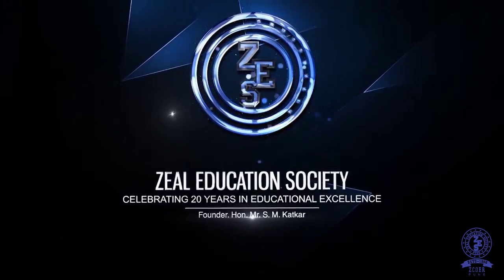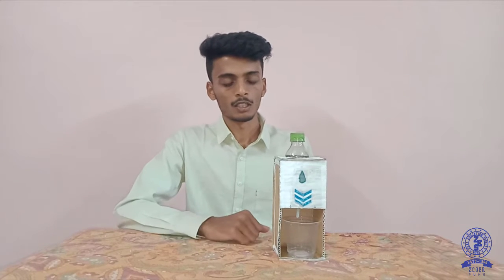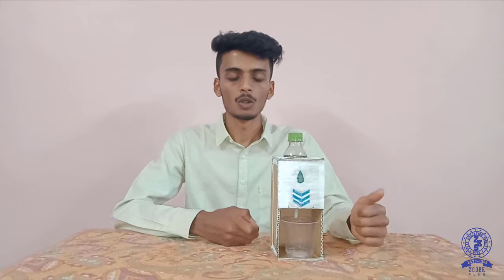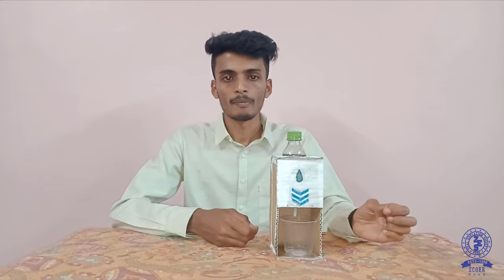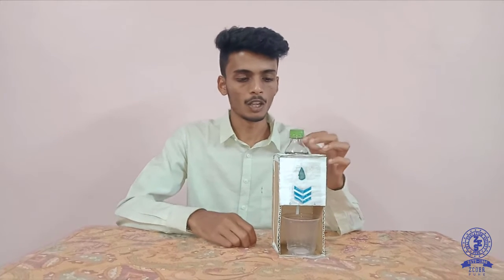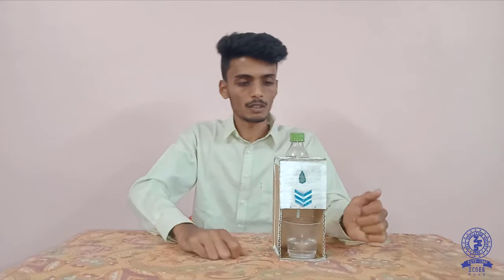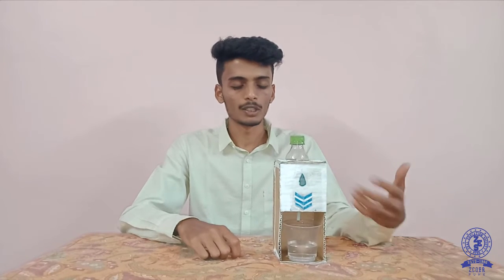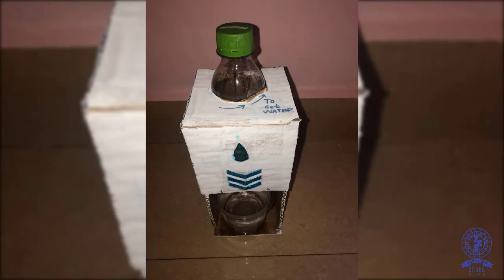Water Dispenser Machine using cardboard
Purpose of making this project is to make simple water dispenser using a cardboard to understand basic principle of liquid flow under pressure differential. Here flow of water can be controlled by controlling the pressure in the bottle by opening and closing the bottle cap.
This enables an understanding the basic concept of fluid mechanics through simplified working models prepared under project based learning activity conducted by Zeal College of Engineering & Research.